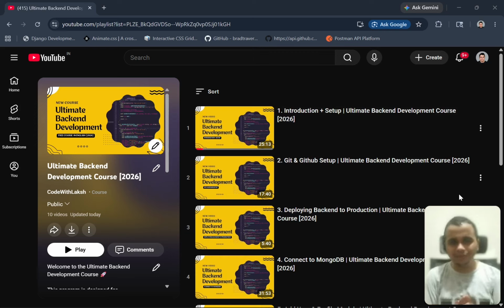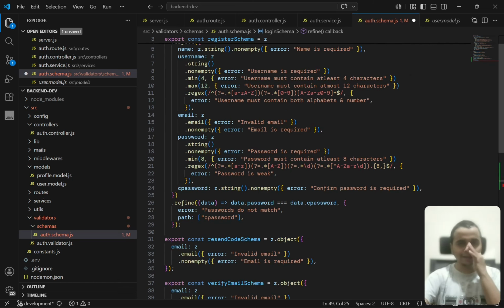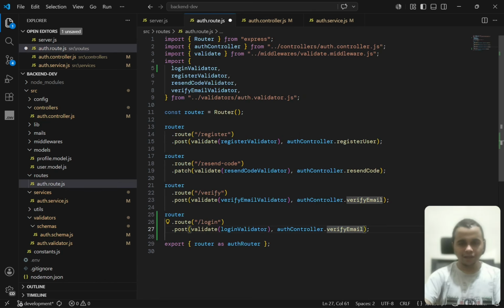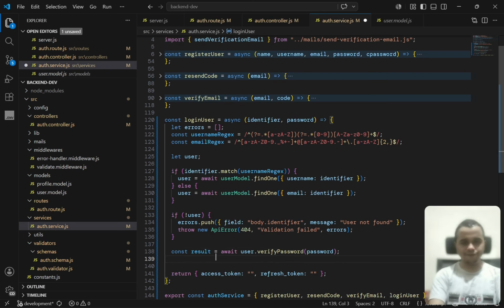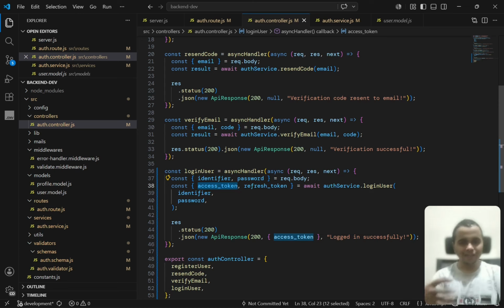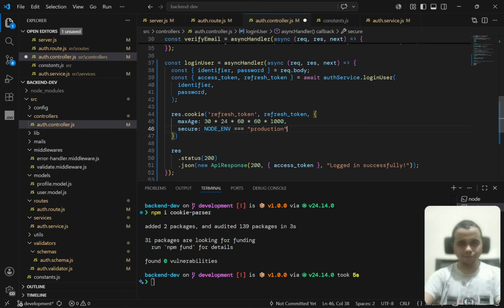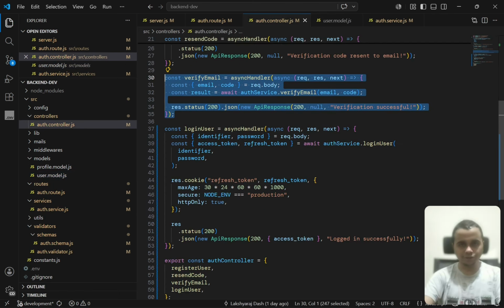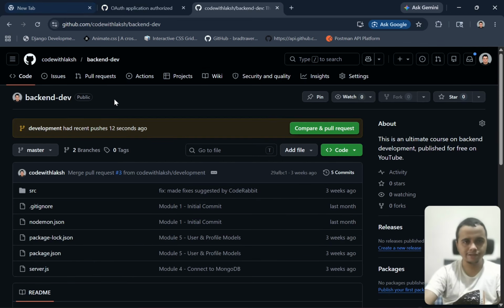11. Login API implementation | Ultimate Backend Development Course [2026]